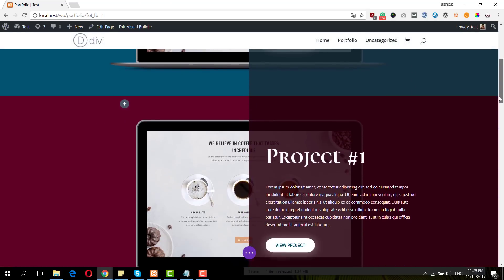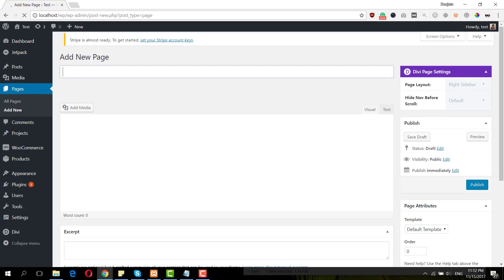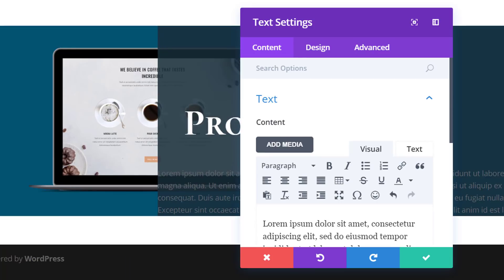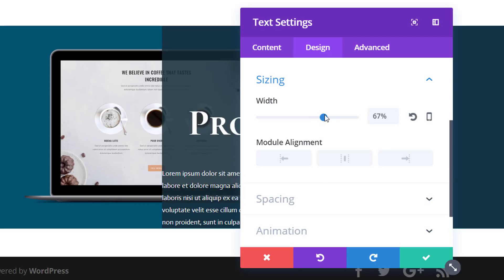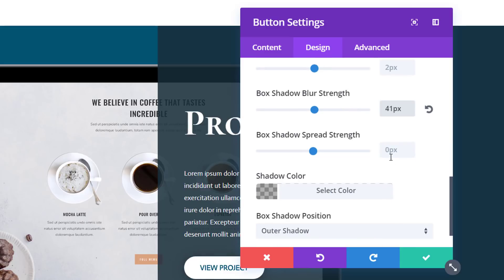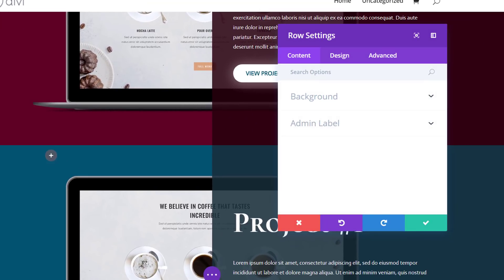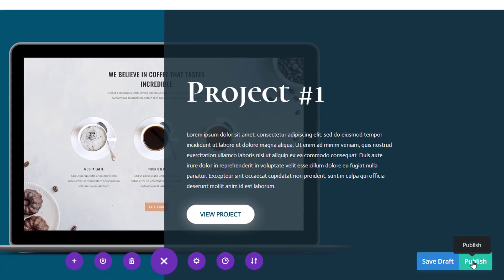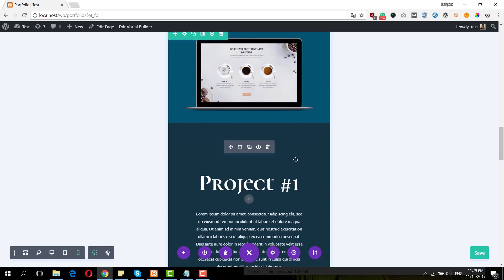How to Creatively Use Device Screen Mockups within Divi Layouts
Using mockups is one of the easiest ways bring the needed professionality to your website. There are plenty of sites out there that offer free mockups that you can adjust to your need; we've created a list of some of the best ones out there in this post.

And to help you get started with mockups, we're going to show you how you can make use of a screen mockup, a laptop screen in particular, to make your website shine along with some of Divi's best built-in design options. This tutorial is great if you're building a portfolio page where you showcase previous work.